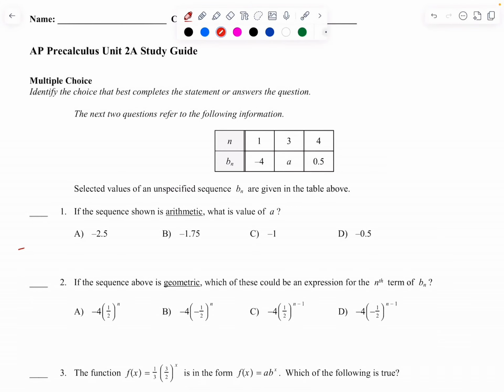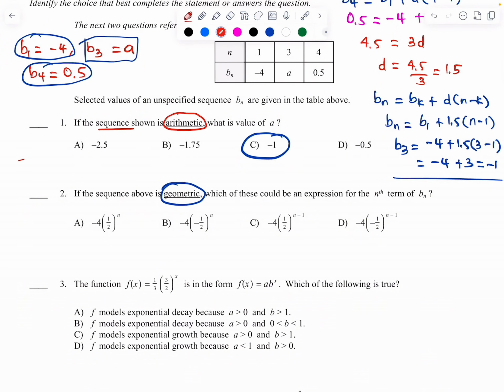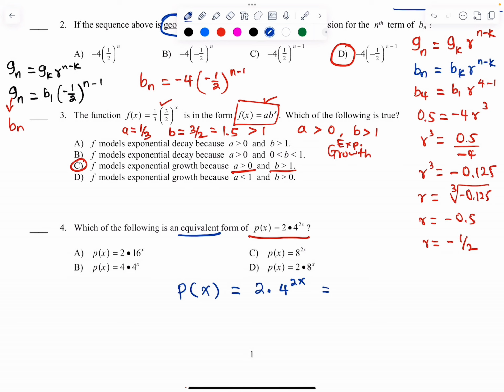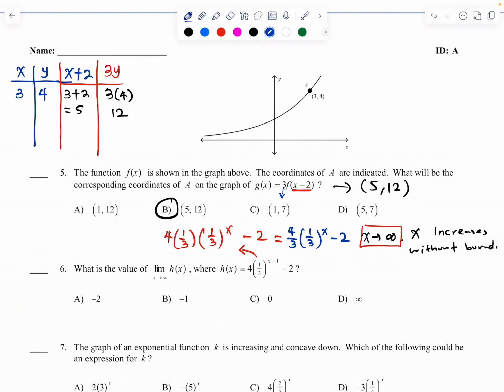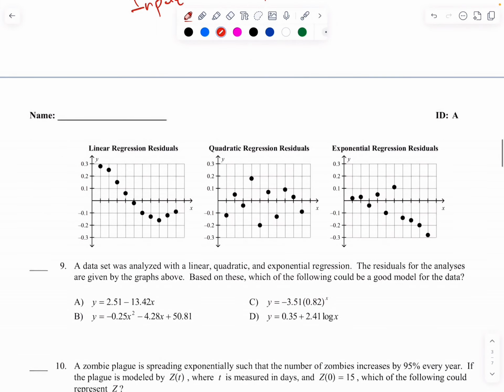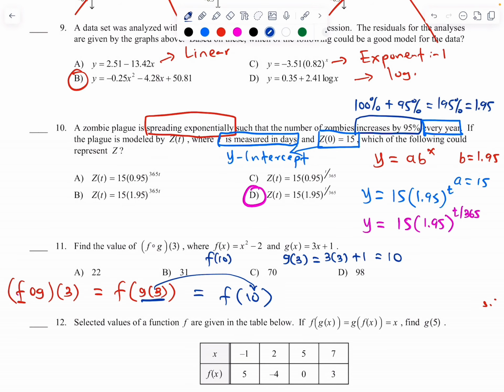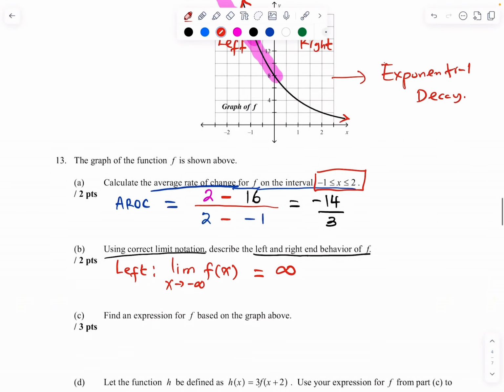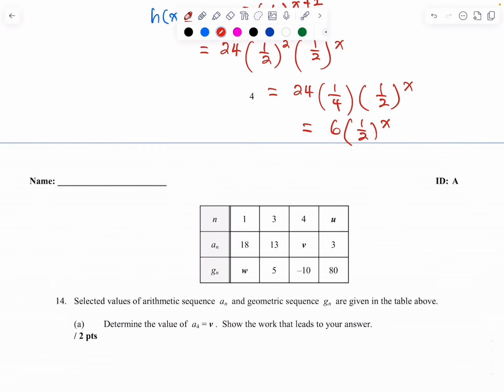AP PRECALCULUS UNIT 2.1-2.8 Study Guide.